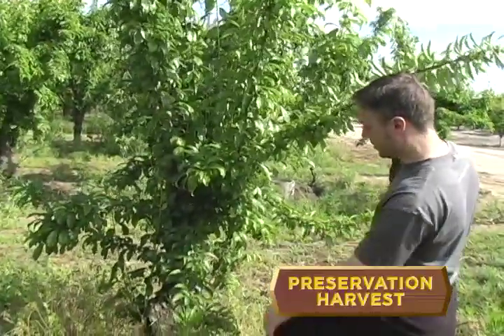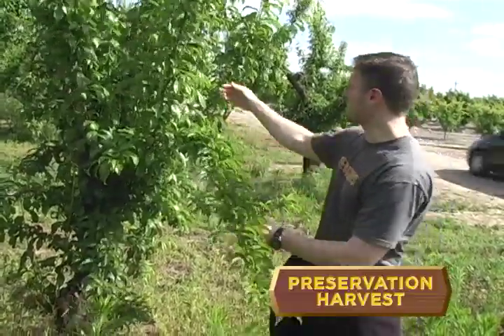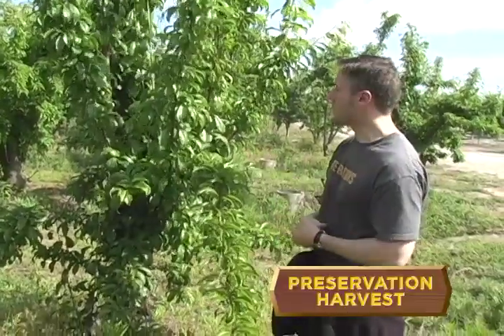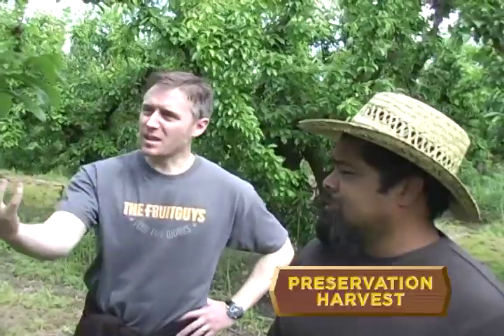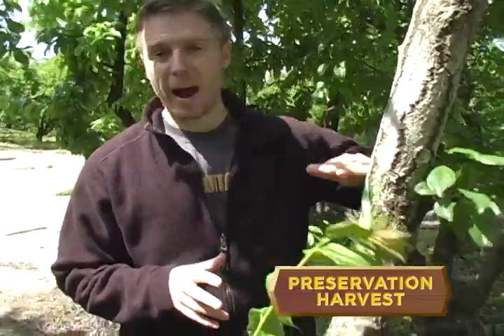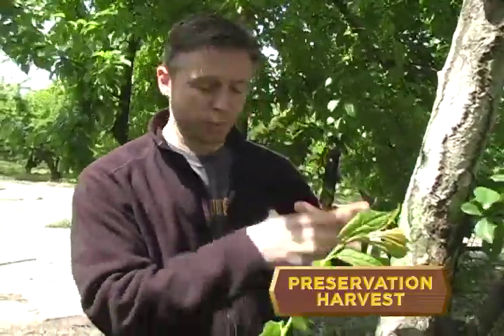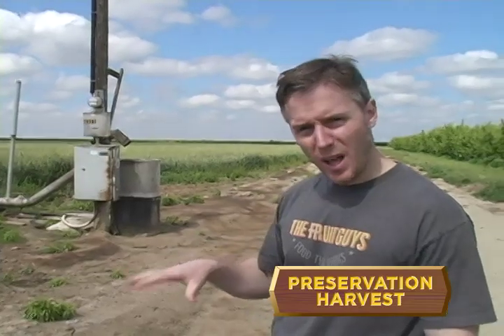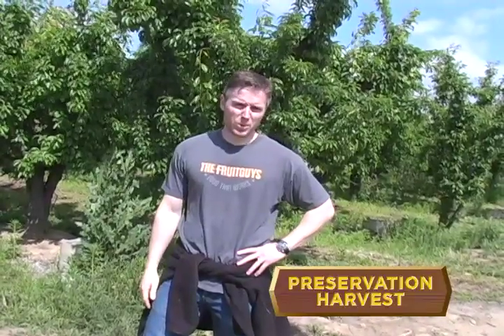Preservation Harvest - Produce that Makes a Difference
Last year when the price of corn started going up around Exeter, California, due to demand for ethanol, Mr. Herrera, an 80-year-old owner of 22 acres of family farmland, nearly plowed under his 40-year-old orchard. It made more financial sense to throw out his family farming history (and some sweet plum varieties) rather than go through another year of harvest and low prices from the local packing shed. It shouldn't have to be this way. That's where we came in.

Ronnie Guiterrez, a local farmer in the area and family friend of Mr. Herrera came to us with an idea. What if we put together a new kind of company? A company dedicated to some basic and sustainable principles in agriculture. Things like: the preservation of small family farms, the stewardship of land through use of organic farming methods, helping farmers fund a season so that they weren't betting their business to the bank each year and having farmers share in the financial fruits of their labor.